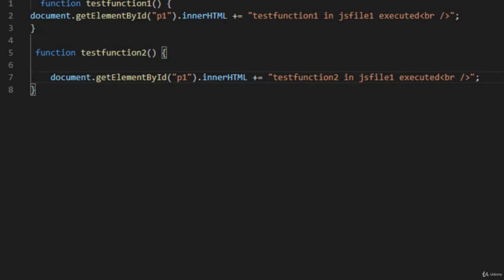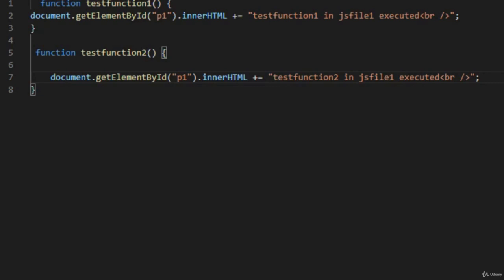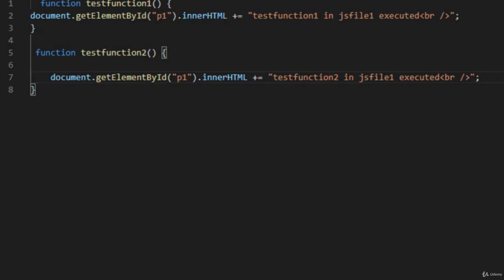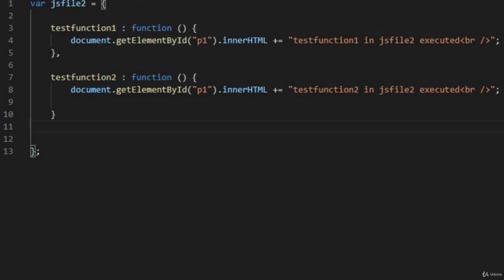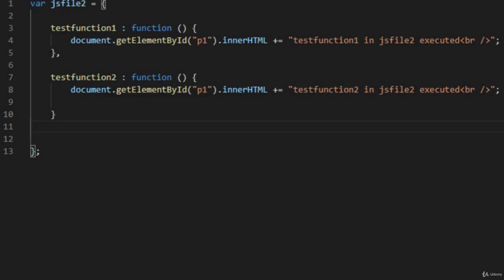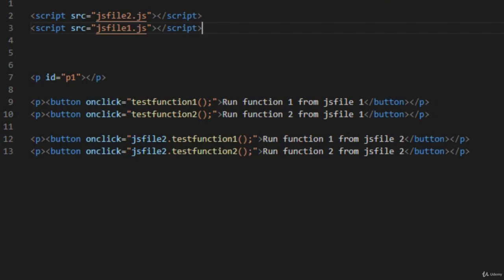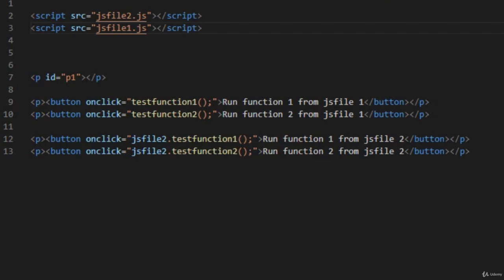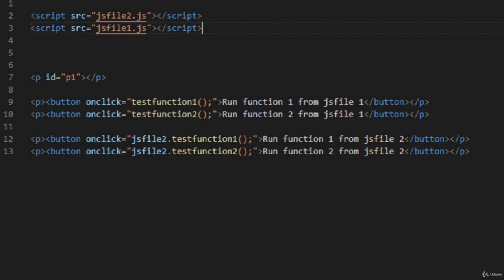1 Access JS files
Watch this JavaScript tutorial for beginners to learn JavaScript basics in one hour.